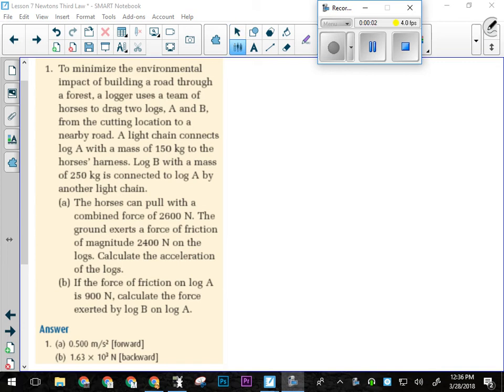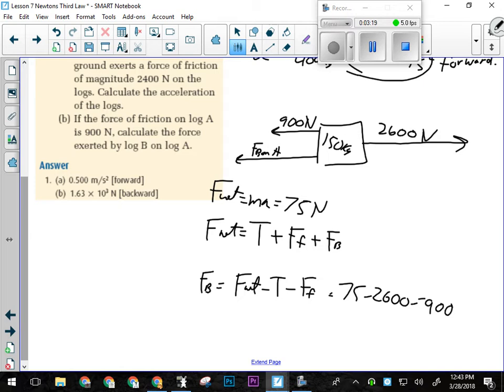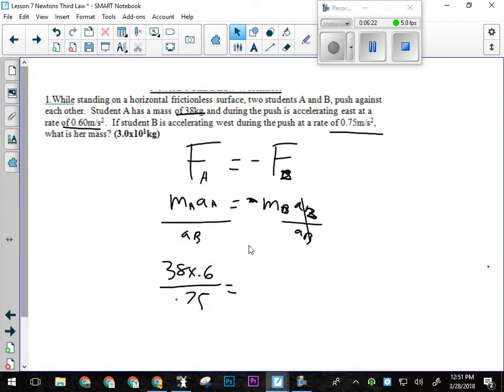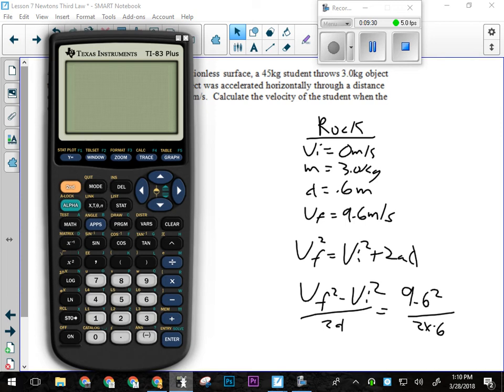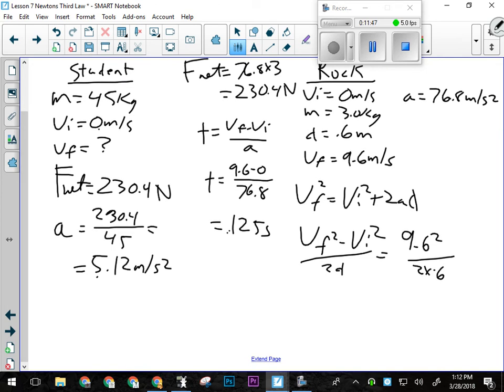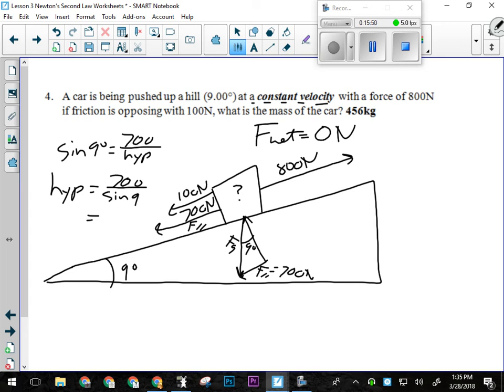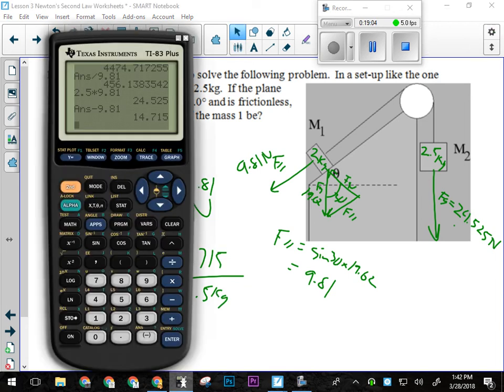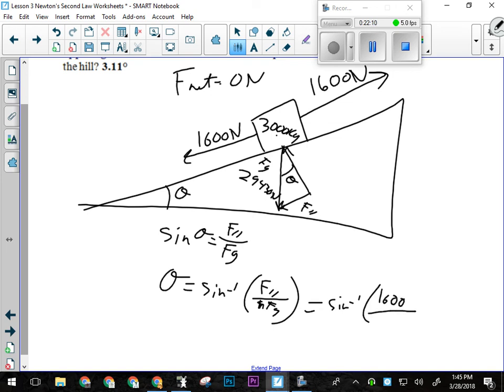Physics 20: Newton's Second and Third Law Problems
Solved Examples of problems involving Newton's Second and Third Laws.